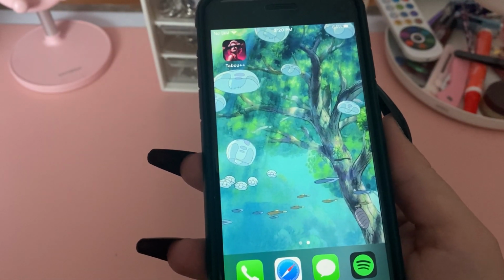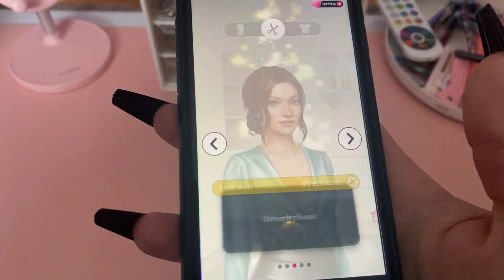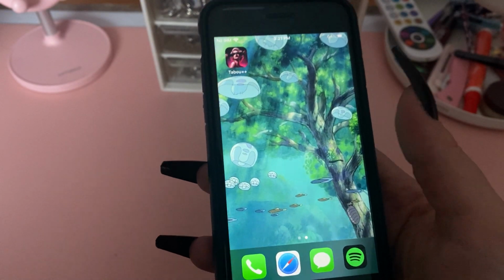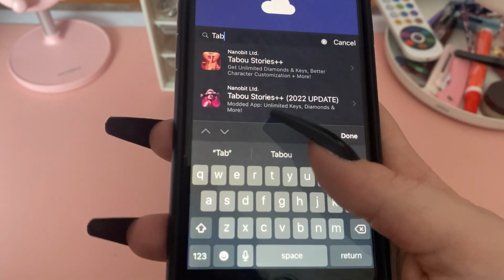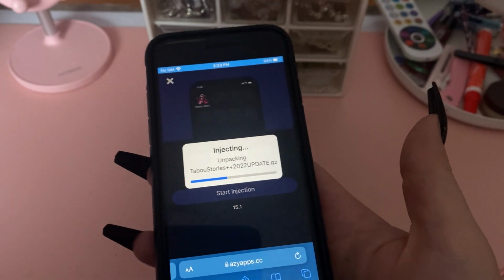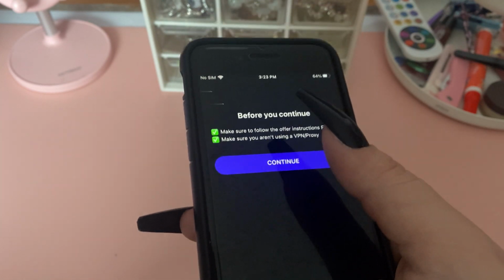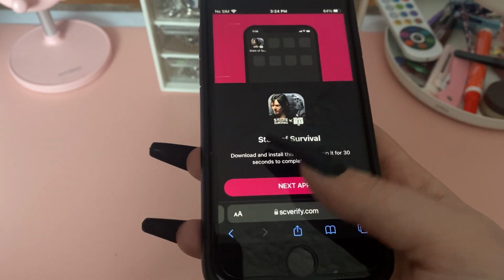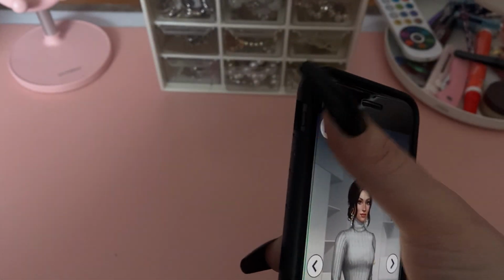Tabou Stories Hack! - Fastest Way To Get Free Gems & Keys For FREE! (2022 UPDATE!) (iOS + Android)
Hi there guys. In this video I will show you How to get Tabou++ on iOS or Android APK. This will work on any iPhone/iPod Touch/iPad or Android device. It is very easy guys, and will only take a few minutes. Once you have it on your phone you will have Tabou++ forever without having to install it again, and it will automatically update.

Your support helps me to make more videos in the future.